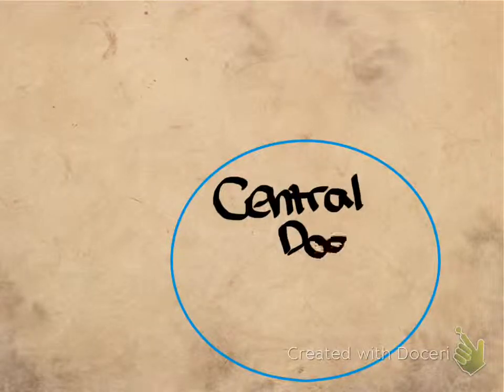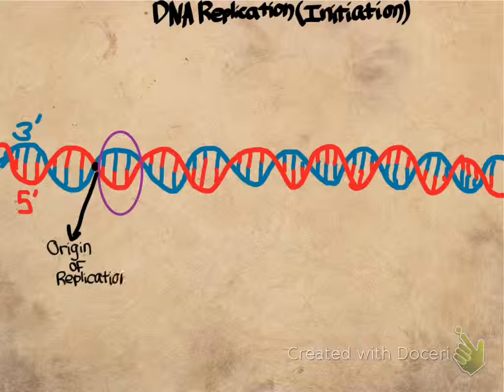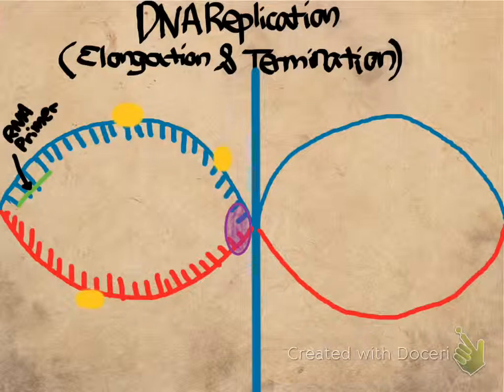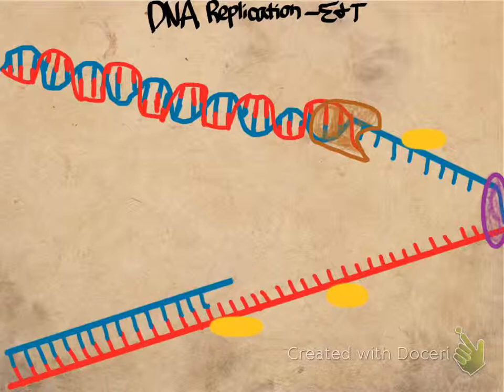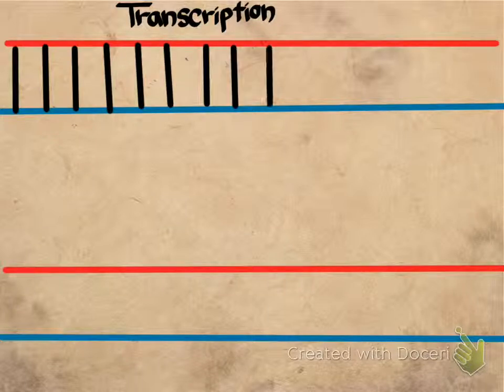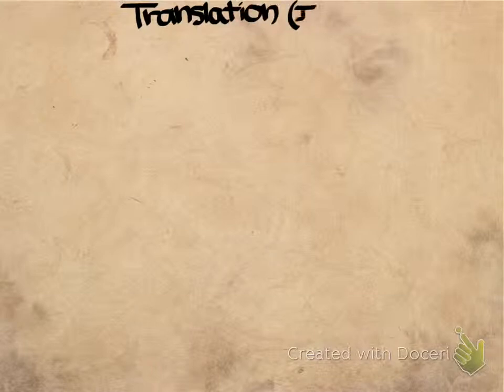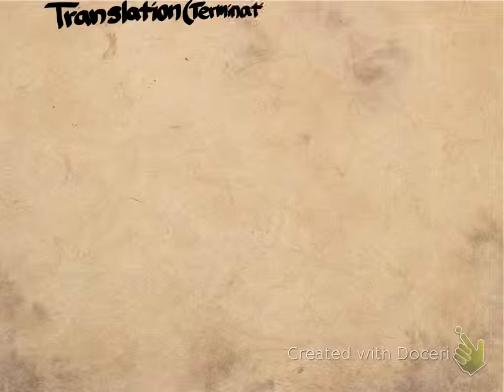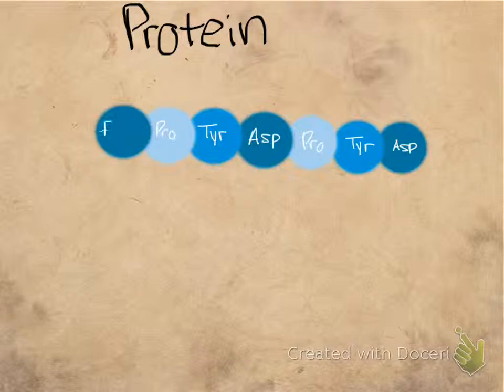Central Dogma of Molecular Biology (Toby Chinwuba)